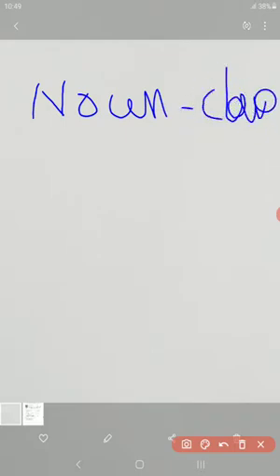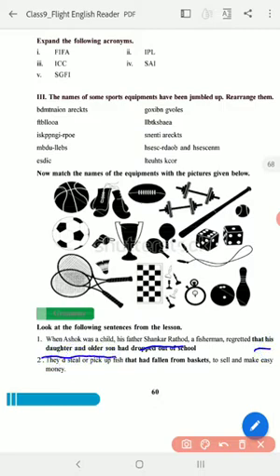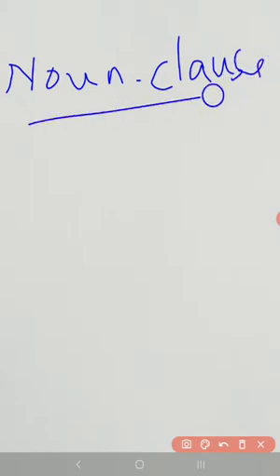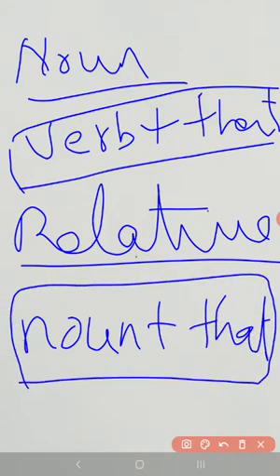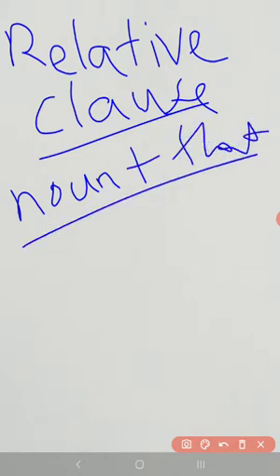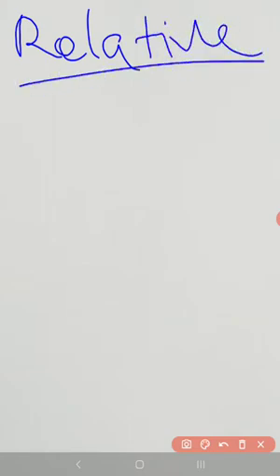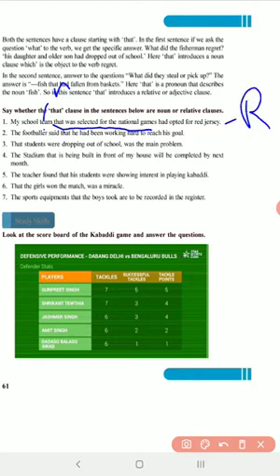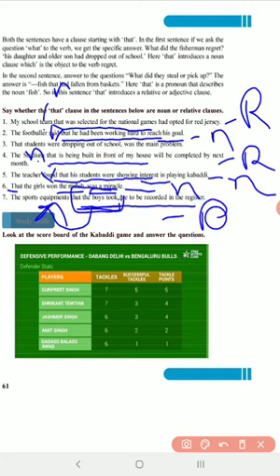Grammar: Noun Clause & Relative Clause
Noun Clause
Format: Verb + that
- Answers the question "What"
Relative Clause
Format: Noun + that
- Answers the questions what / where / how / why etc.,"